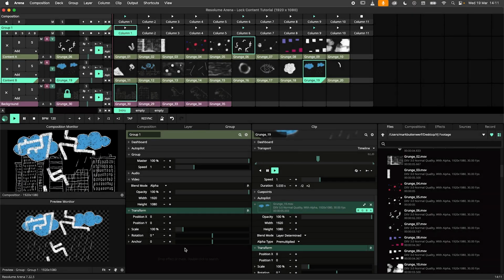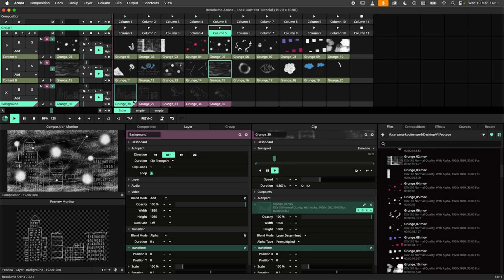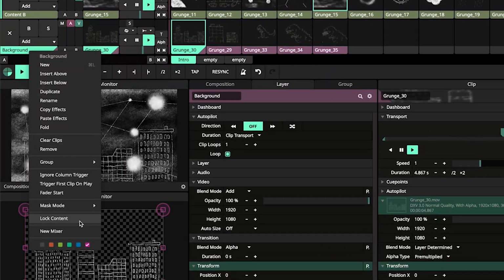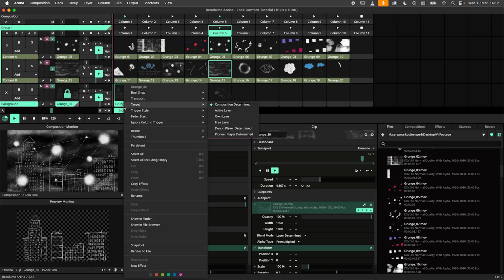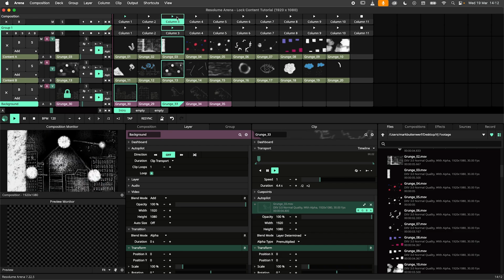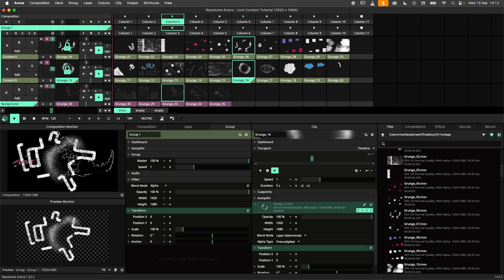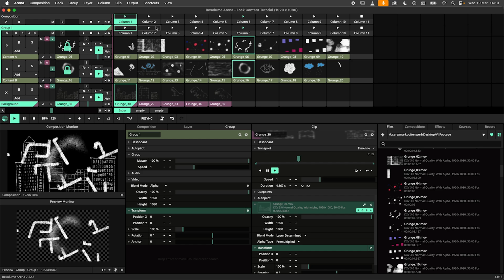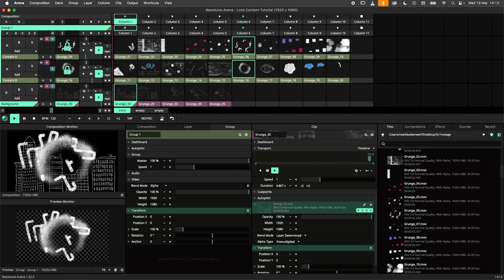Resolume Arena Tutorial - Content Lock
In this tutorial we'll be discussing Locking Content.
Locking Content on a layer lets you secure the content playing in a specific layer. It's perfect for preventing accidental changes during live performances.